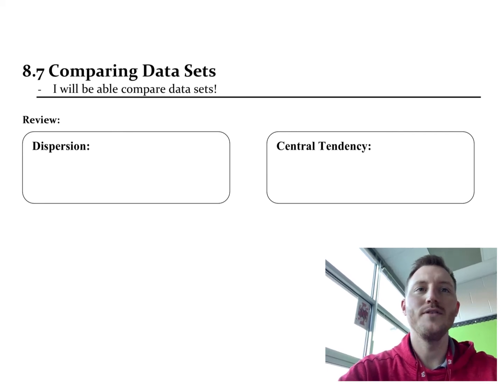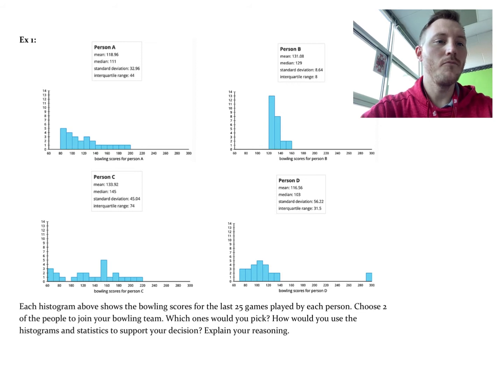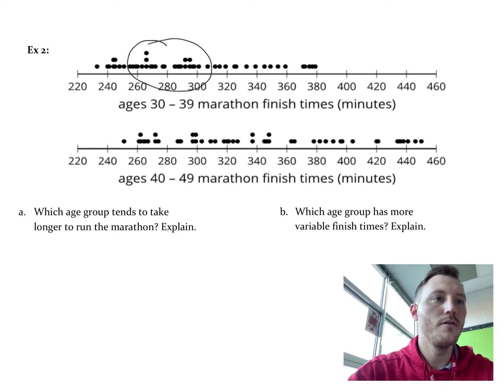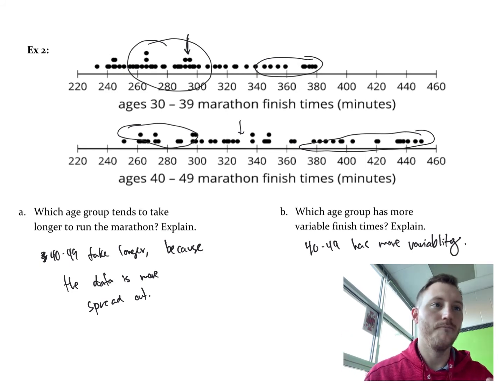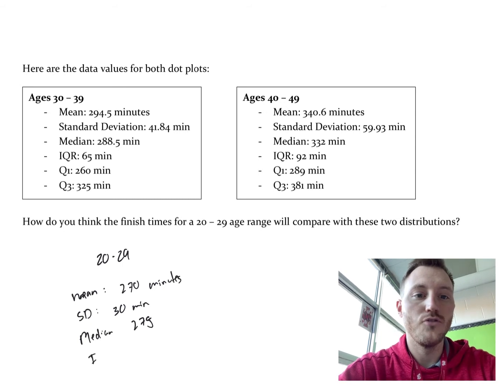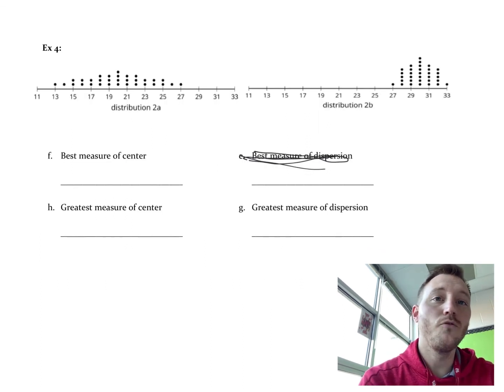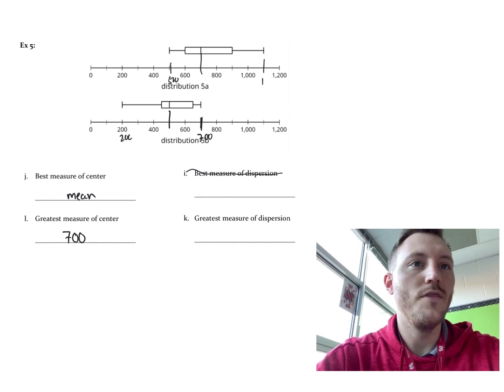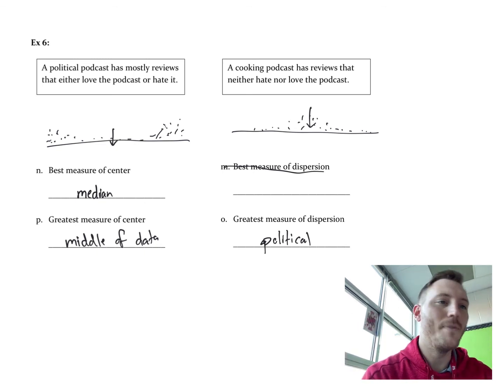Comparing Data Sets.mp4